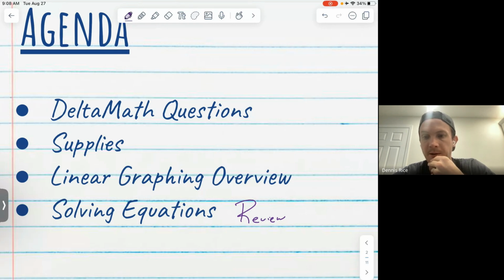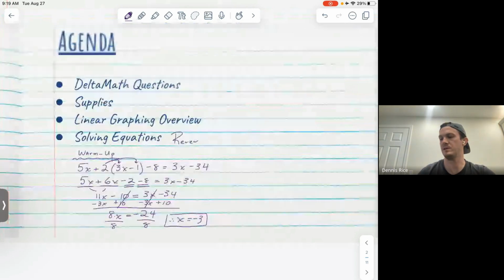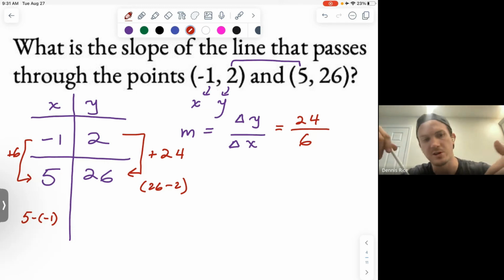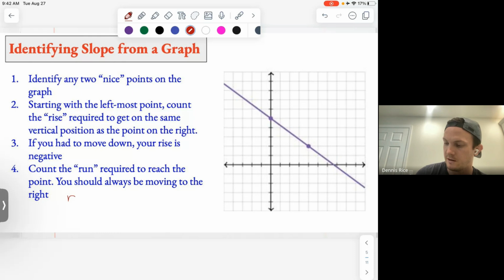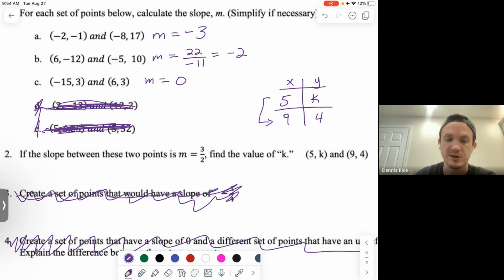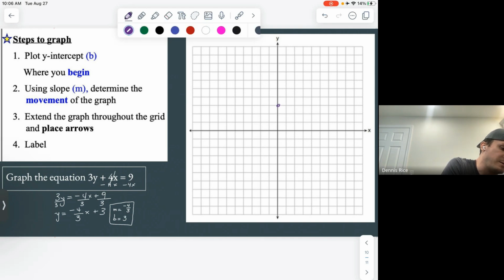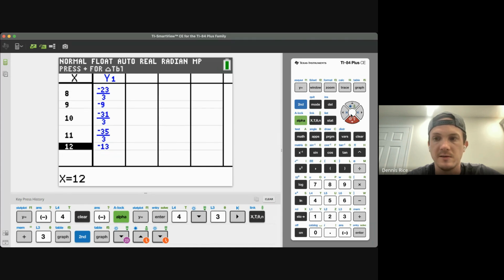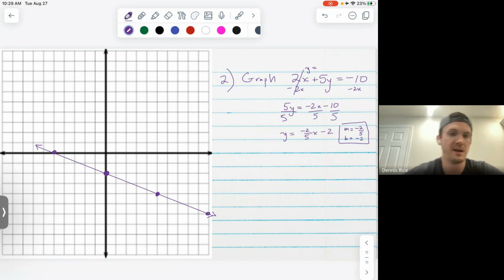Summer Session #4 - Graphing